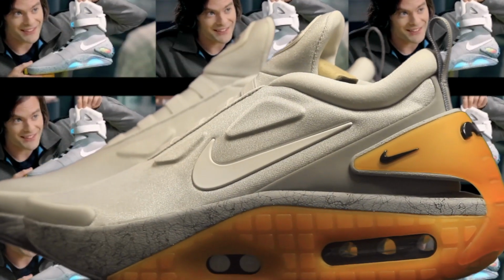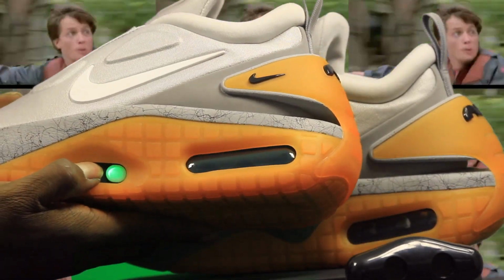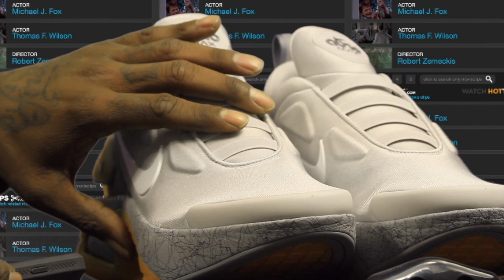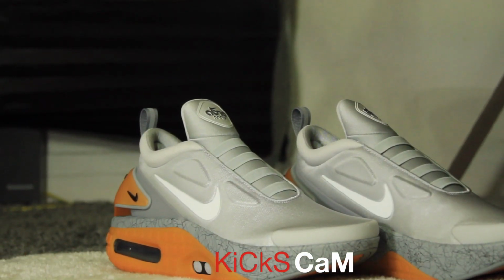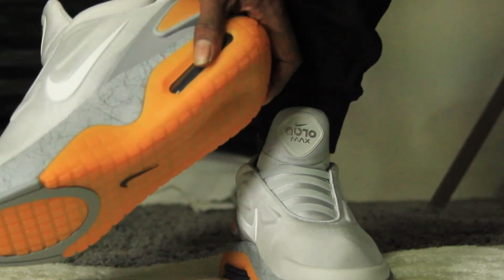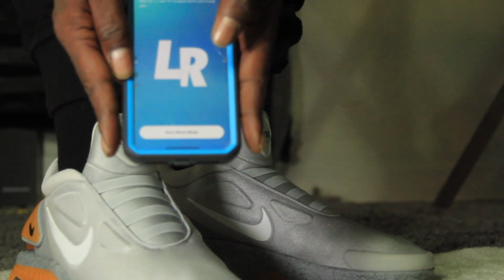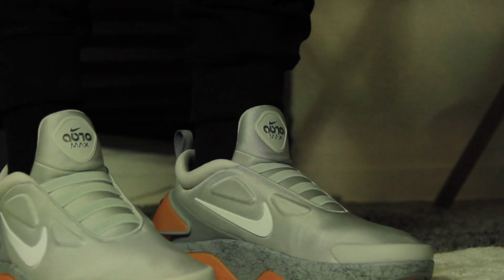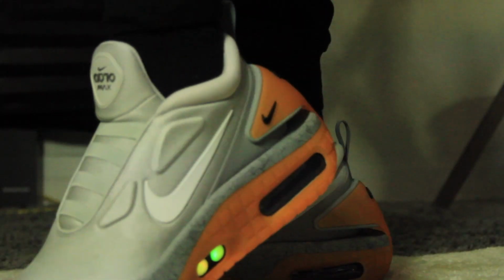Nike Adapt Auto Max Functionality and On-Feet Review! Low Top Air Mags! Back2theFuture 🤖🔥